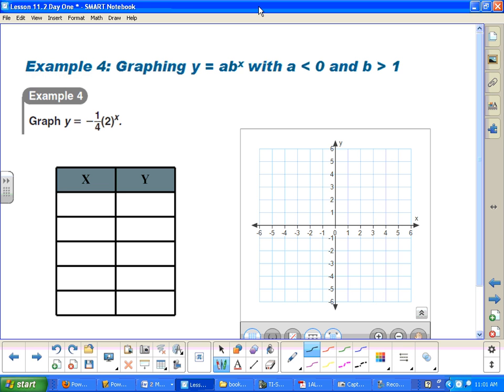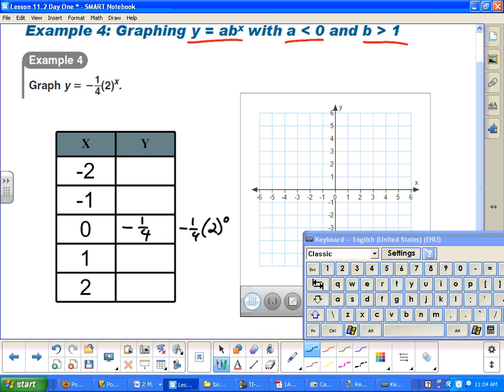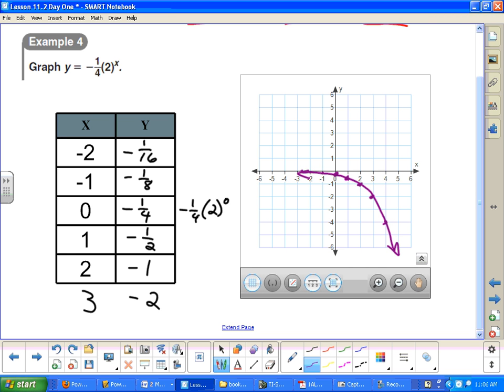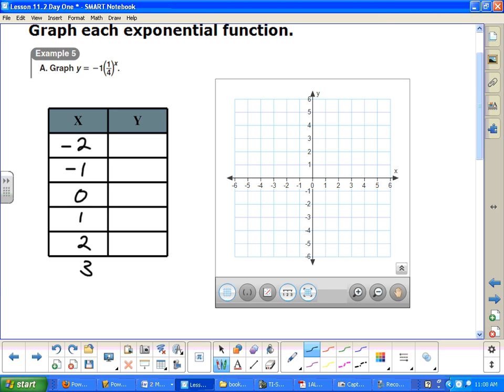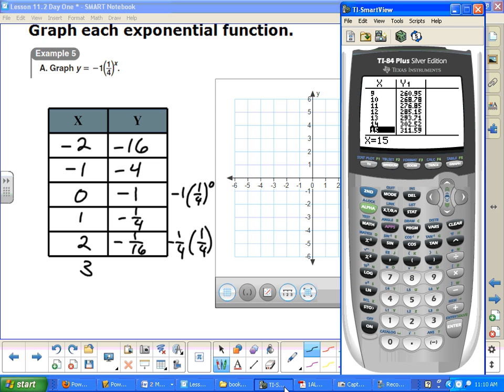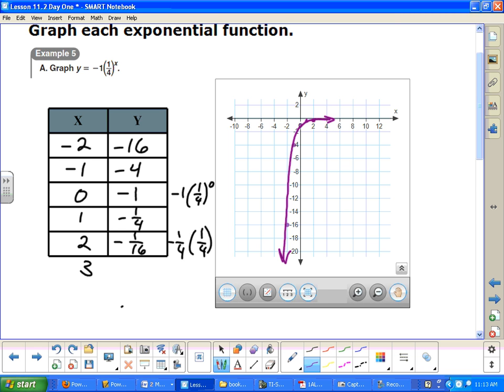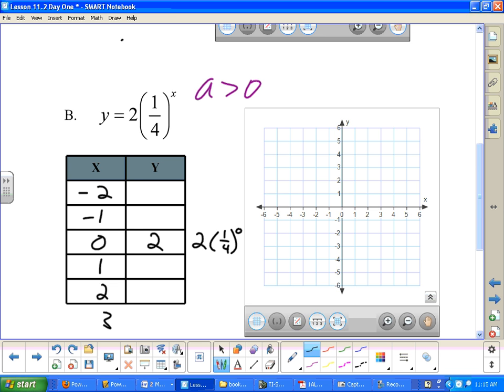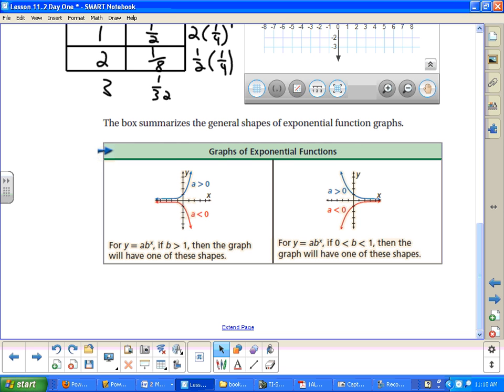Algebra B Lesson 11 2 B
Algebra B Lesson 11-2, Graphing Exponential functions